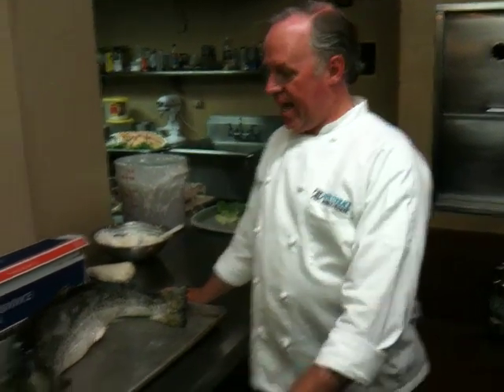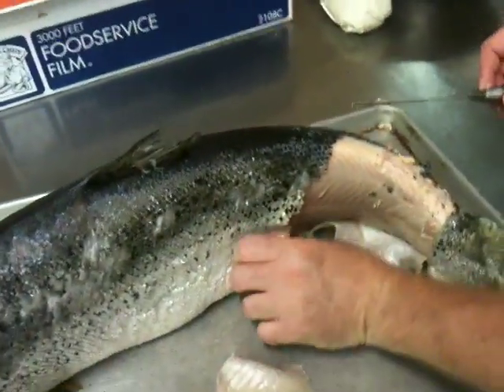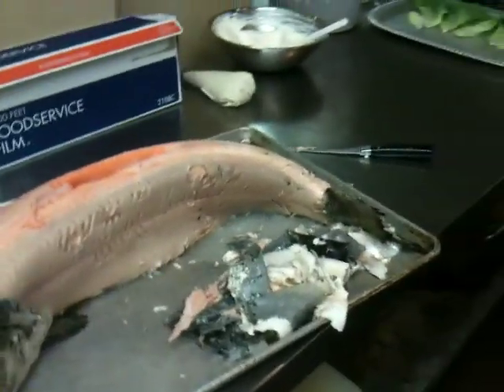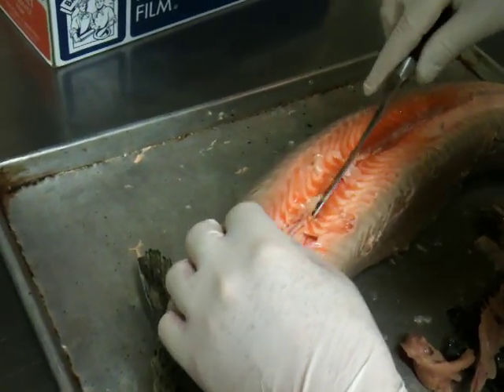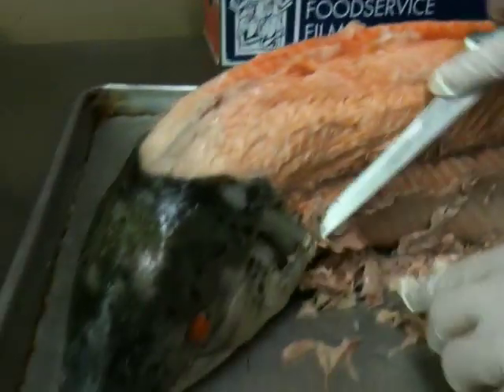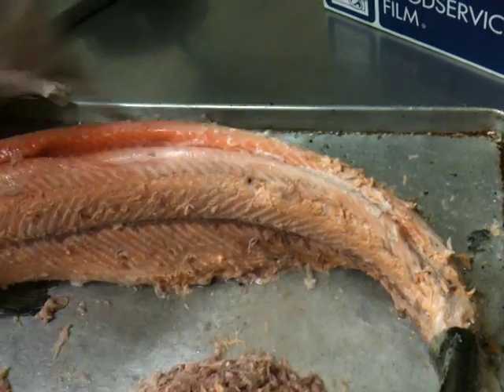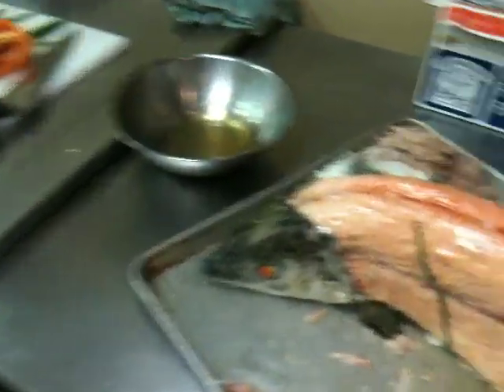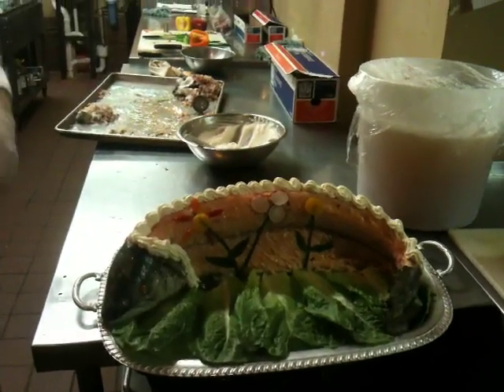Decorating poached salmon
cleaning and decorating a whole poached salmon